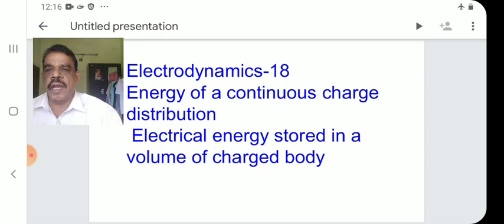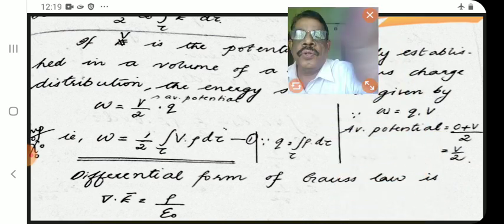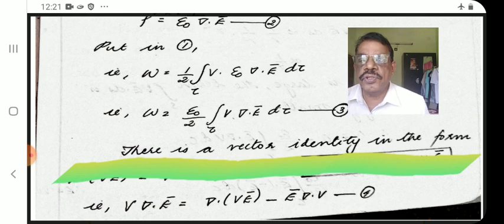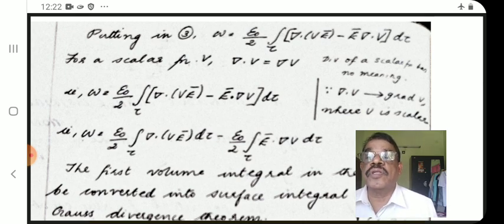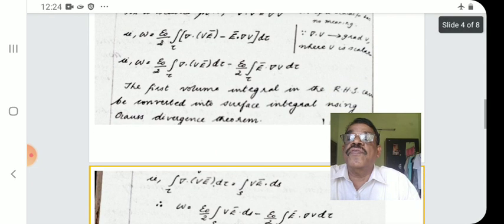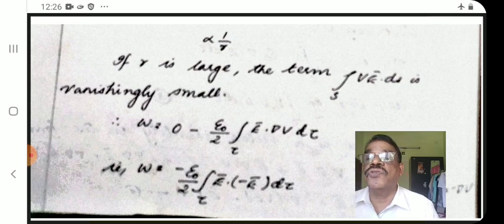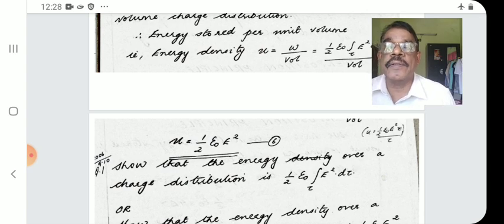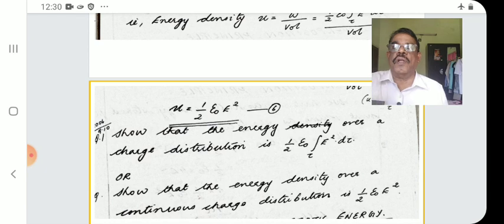Electrodynamics - 18 Energy of continuous charge distribution. Prof KA Solaman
For BSc, MSc and CSIR NET JR Fstudents